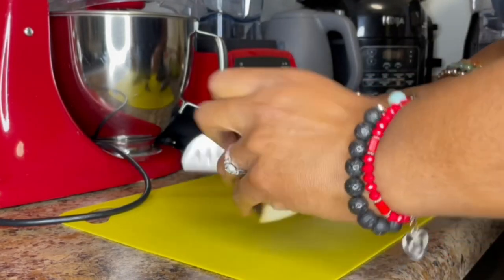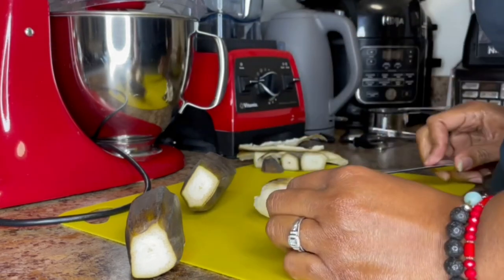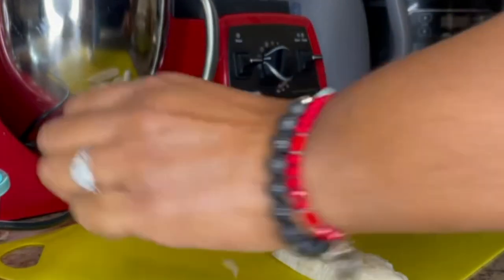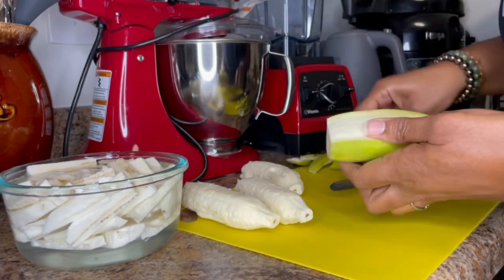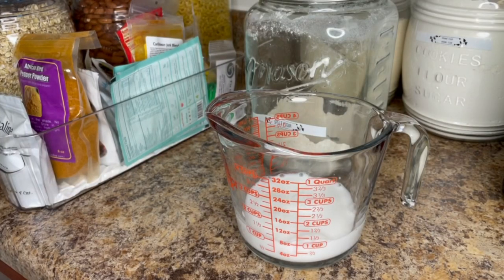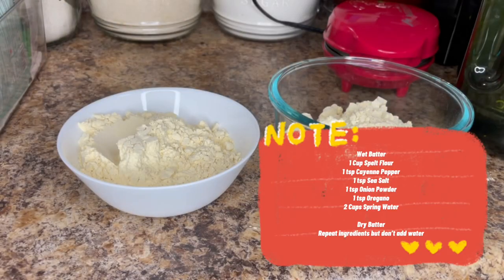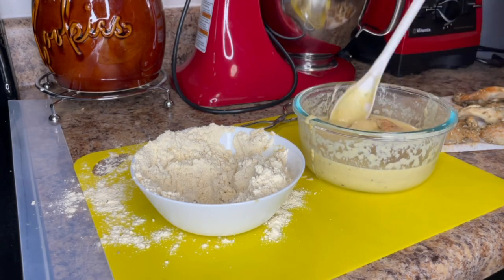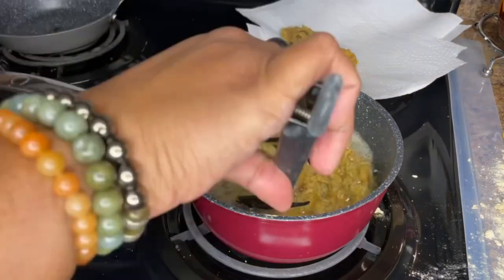Alkaline Vegan Fried Chicken Sandwich | Waffle Bun| Burro Fries